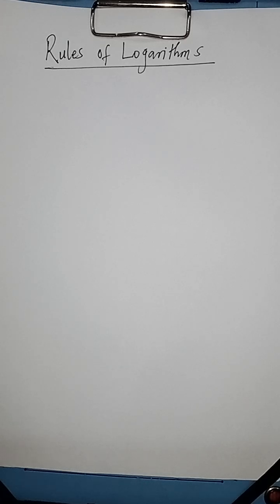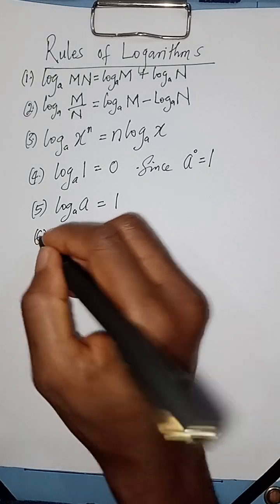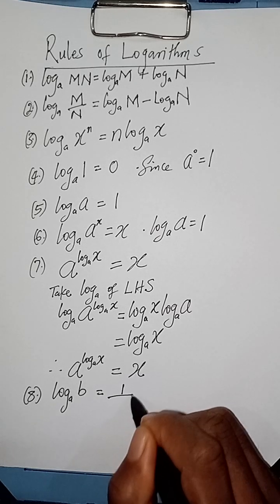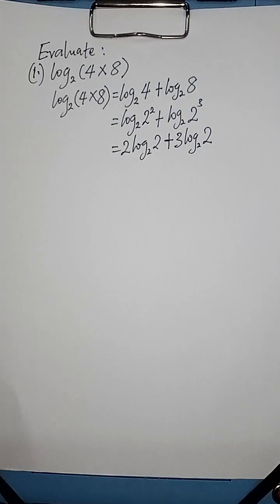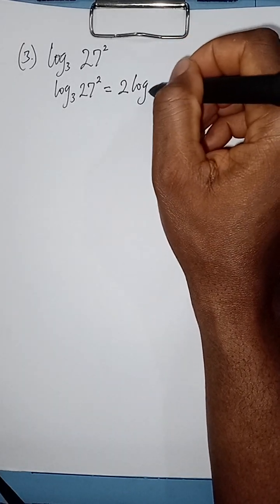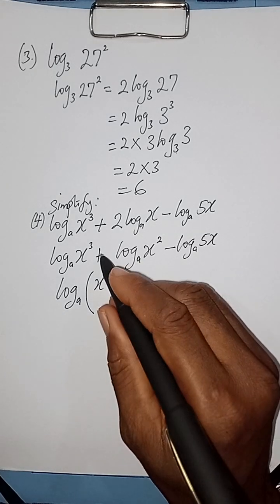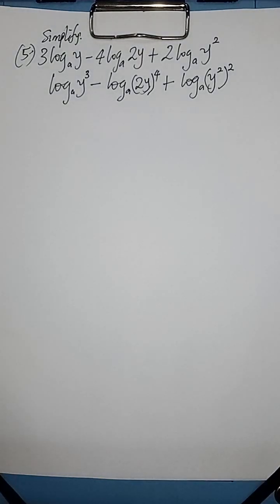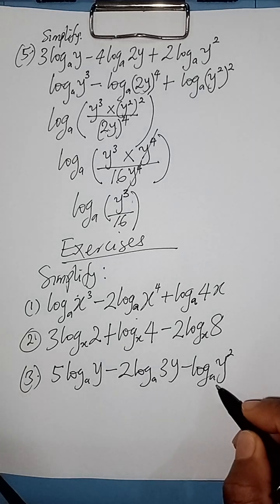Rules of Logarithms: Application of all the rules in solving Logarithms problems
Learn the rules of Logarithms.